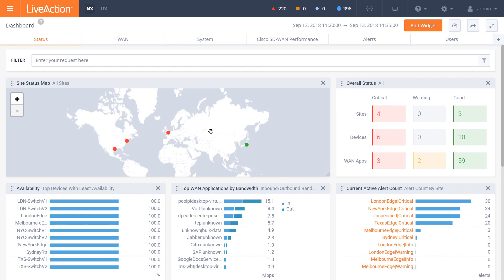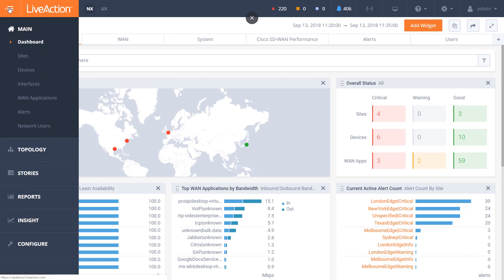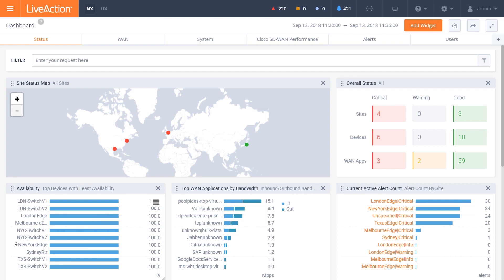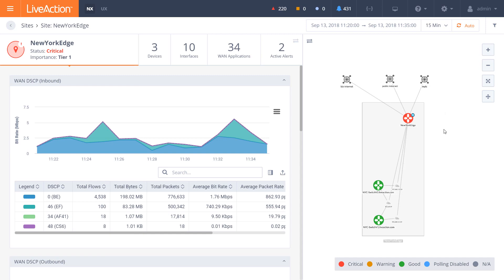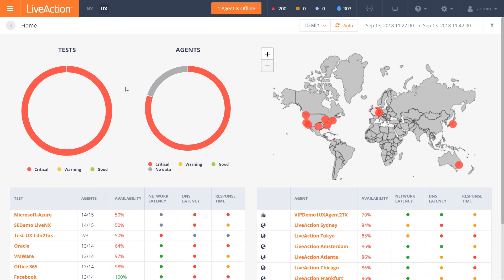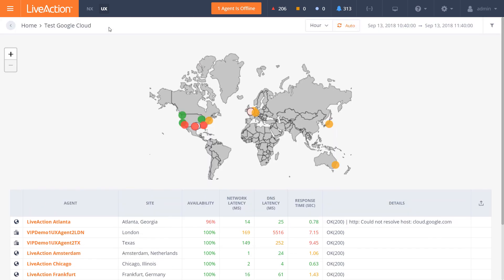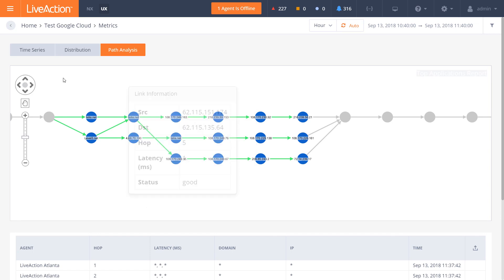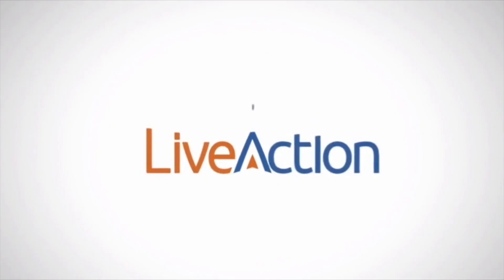IT Performance Tools Consolidation with LiveNX Dashboards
Many IT organizations have different performance monitoring tools to view, diagnose and troubleshoot networking issues causing swivel chair operations and cut and paste between screens for access the correct data. Inefficient, costly and time consuming.

With LiveNX summary dashboards, customized to your requirements, NetOps can now have full visibility across the entire enterprise while consolidating tools into one single pane of glass for easy visualization and drill downs.

Please visit liveaction.com/ for further information.

Mark Milinkovich
Director of Product Marketing